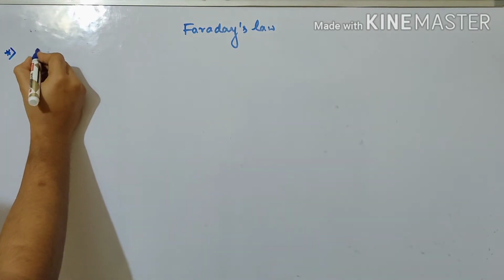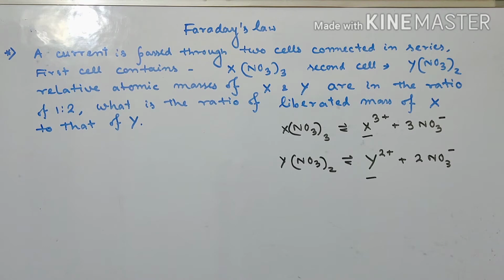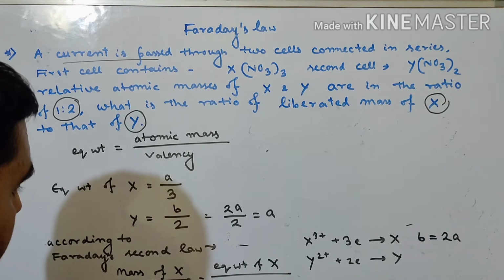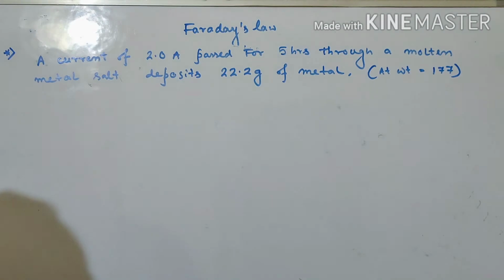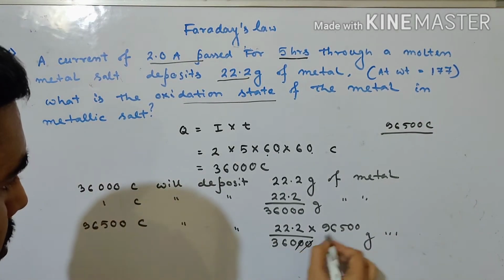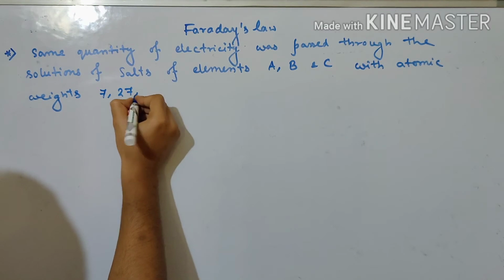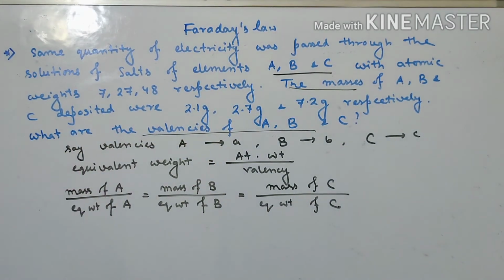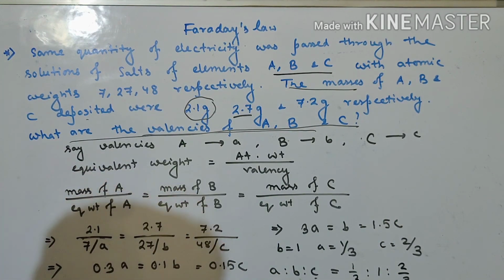Problems related to Faraday's Law (JEE &NEET classes)